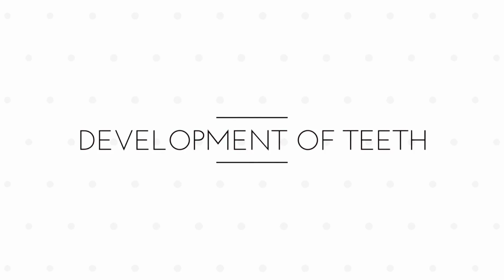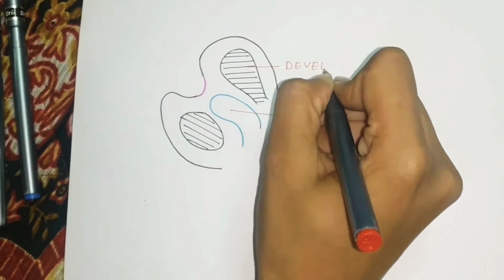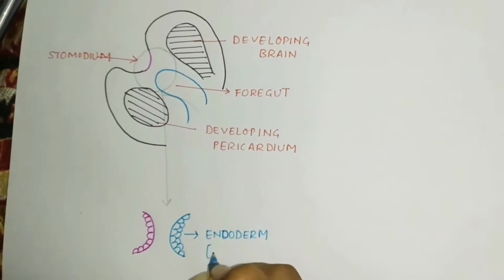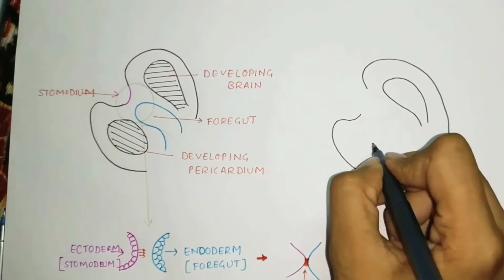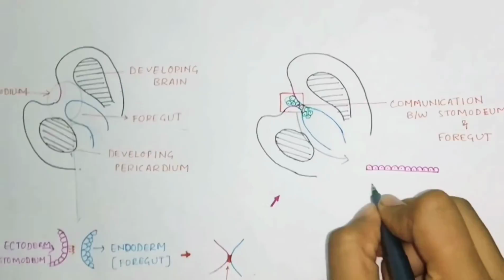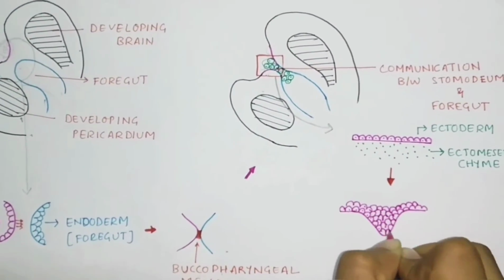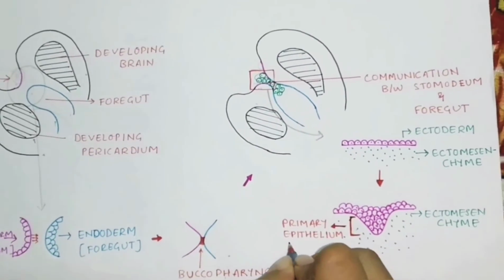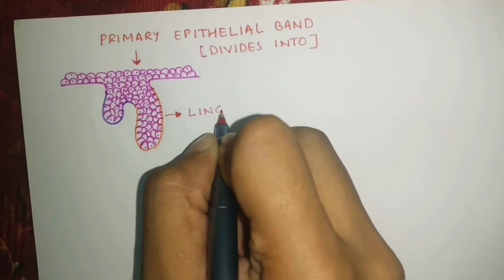Easiest way to understand Tooth Development: Part I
In this tutorial, we will be covering about the basics of oral histology.

Tooth development (odontogenesis) is a  complex process by which teeth form from the embryonic cells, grow and erupt into the oral cavity.

Entire primary dentition is iniated between 6th and 7th week of embryonic development.
Successional permanent teeth initiated between 20th week in utero and 10th month after birth.
Permanent molars between 20th week in utero (first molar) and 5th year of life(third molar).